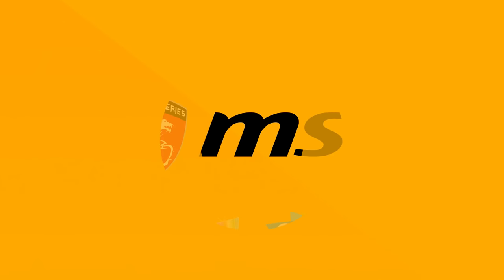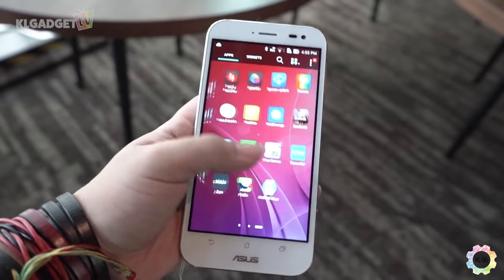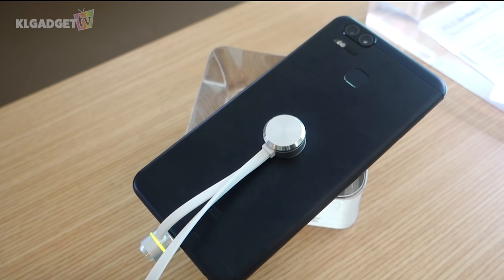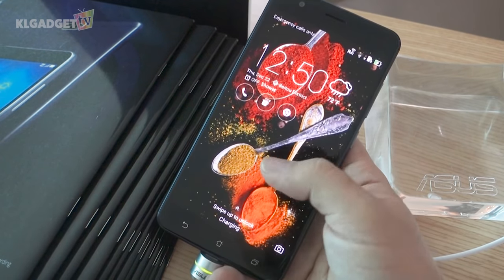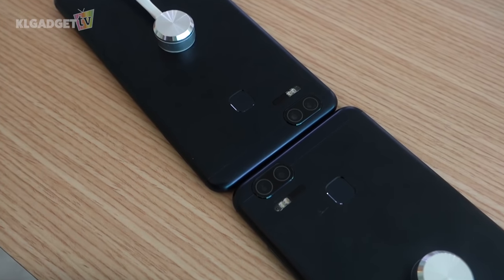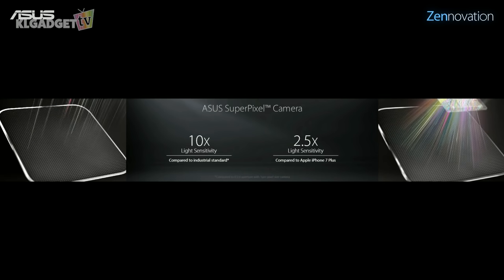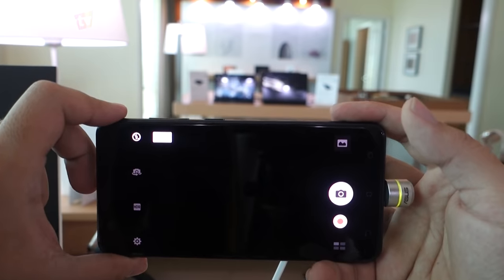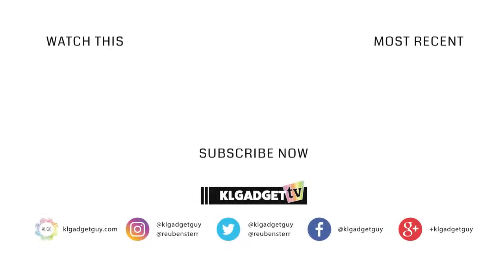CES 2017: The ASUS ZenFone 3 Zoom gets you 12x closer to subjects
ASUS has finally debut the successor to the original ZenFone Zoom and jumped into the dual camera bandwagon with the Zenfone 3 Zoom, it works similarly like the iPhone 7 Plus with two different focal lengths, but with a more impressive 12x optical zoom. Otherwise, the Zenfone 3 Zoom pretty much has the same performance specs as its non-zoom sibling, such as a Snapdragon 625 CPU and 4GB of RAM, but surprisingly packs a whooping 5000mAh battery that will last you two days.